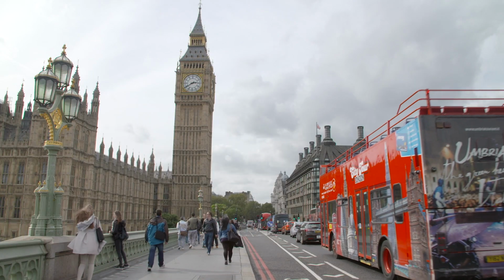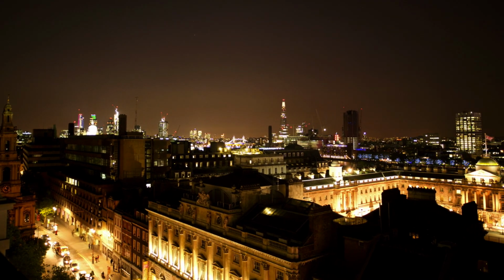Best Bus Tours in London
We go over the various London Bus Tour options, from hop on hop off to a DIY option!